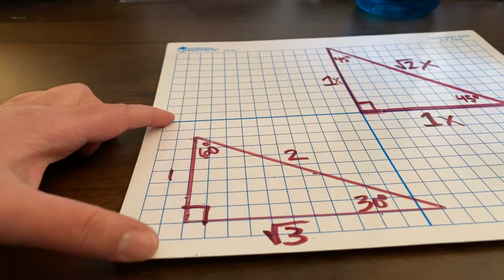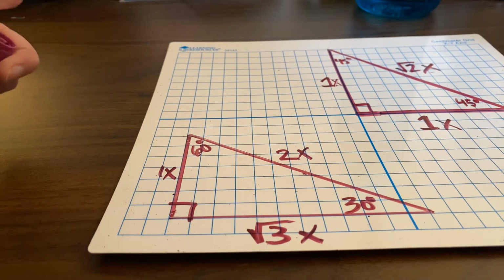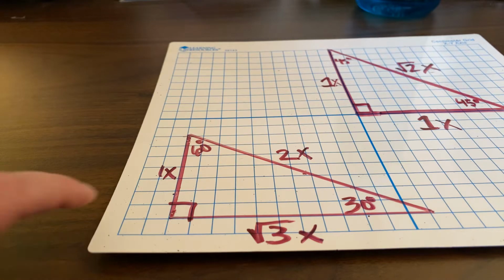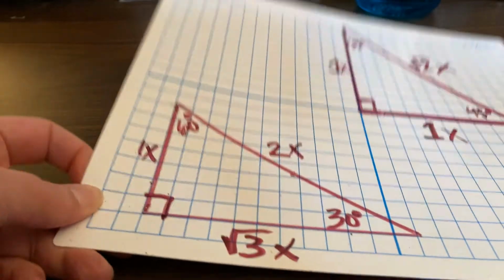Algebra 2 Lesson 9.1B